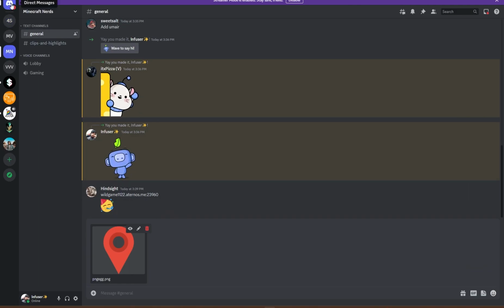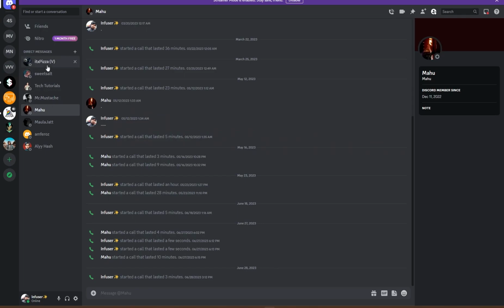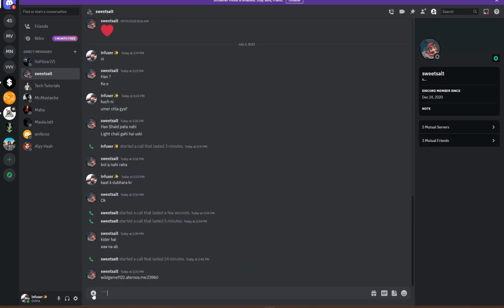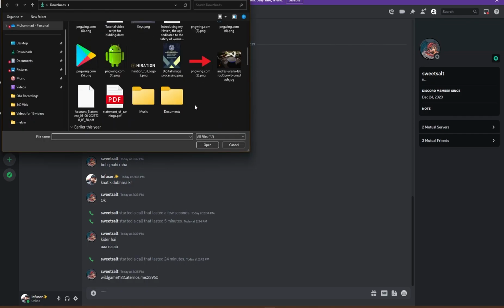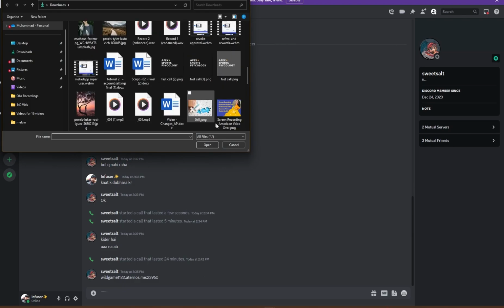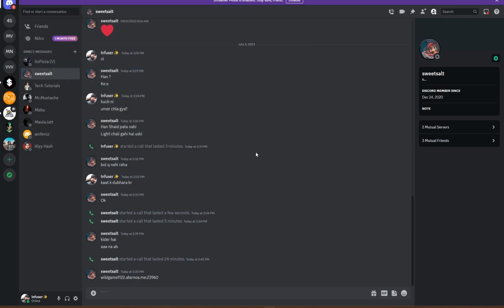How To Upload Photos and Videos On Discord (Step By Step)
Looking to upload photo and video on Discord 2023? Look no further! In this easy guide, we'll show you how to upload photos and videos on Discord 2023 in just a few simple steps.

This guide is perfect for beginners who want to learn how to upload photos and videos on Discord 2023. We'll walk you through each step of the process, from downloading Discord to setting up your photo and video library. With this easy guide, you'll be posting photos and videos in no time!